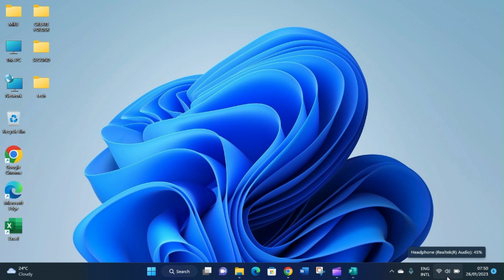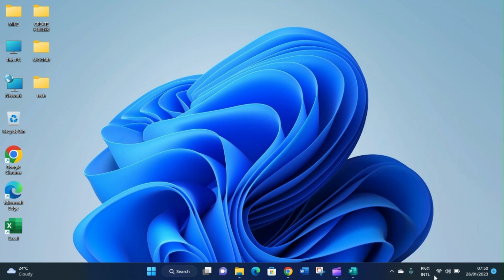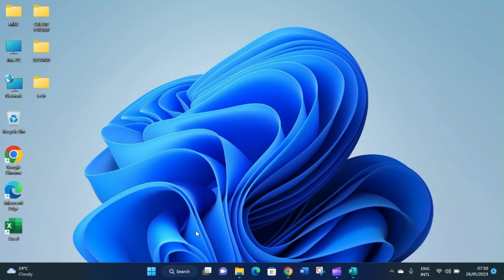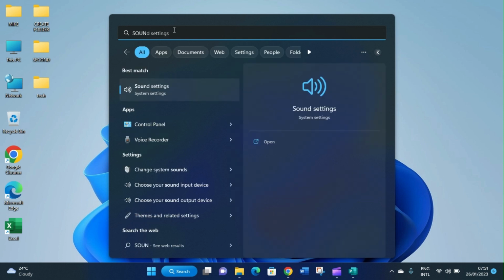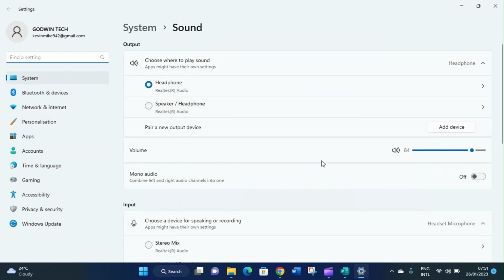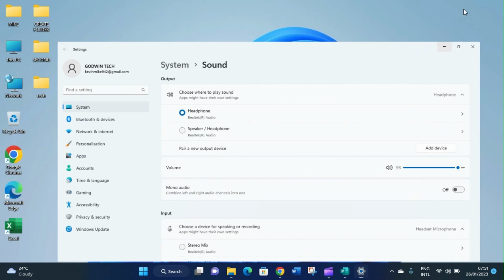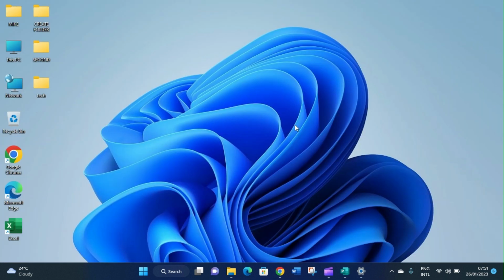How to Increase Volume in Windows 11: Steps to Increase Volume in Windows 11 Computer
Learn how to increase volume in Windows 11. If your computer runs Windows 11 Operating System, this guide will help you to increase the volume level.